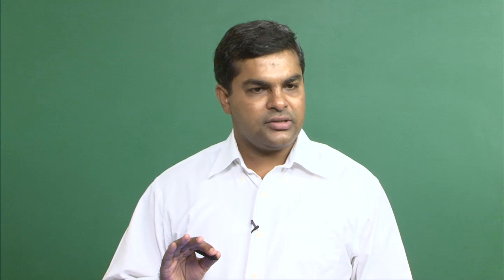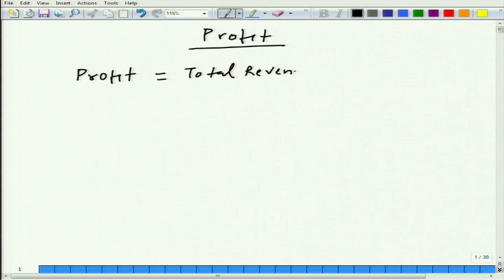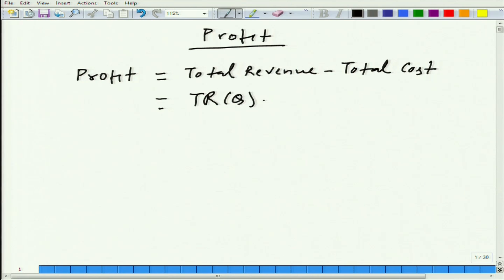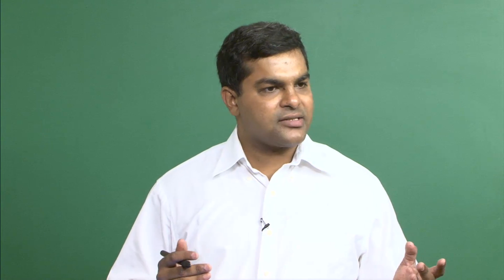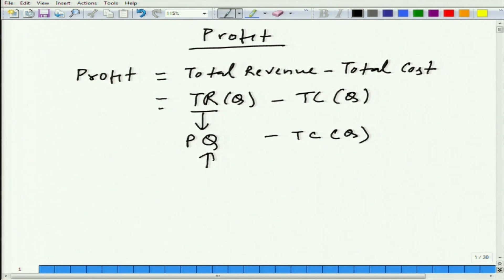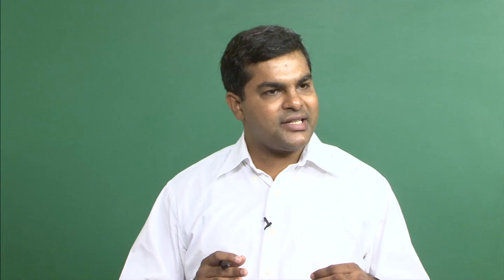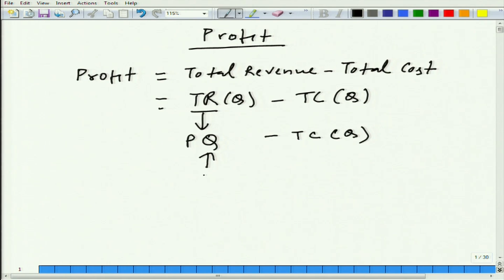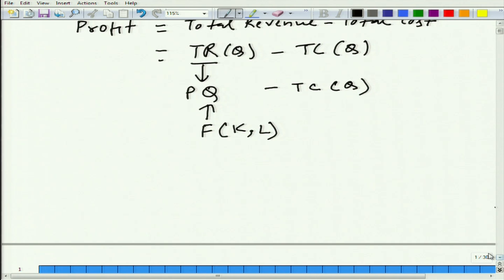Lecture-109 Profit Maximization